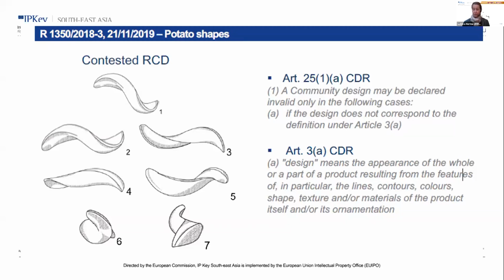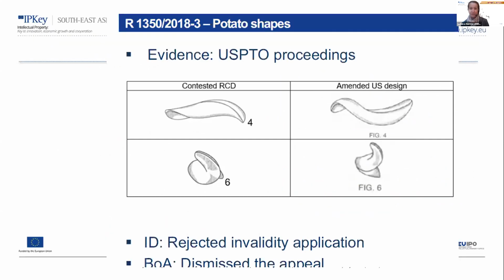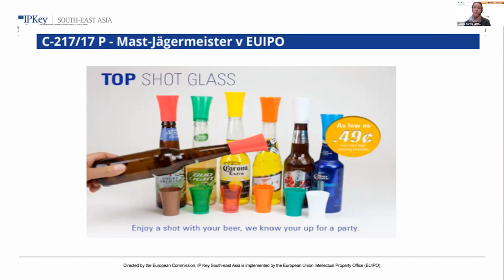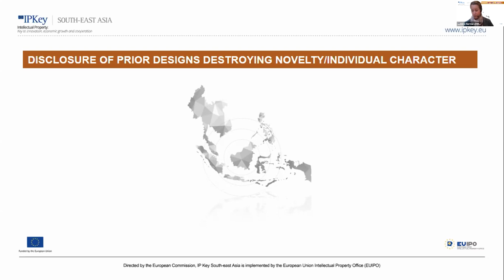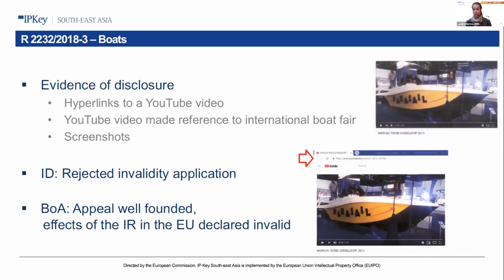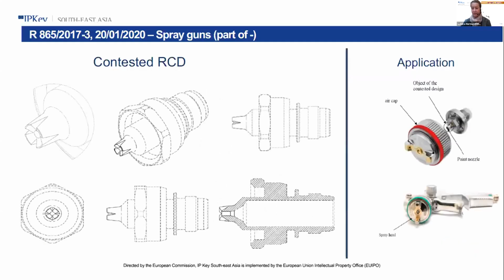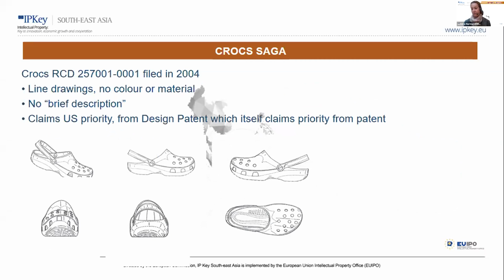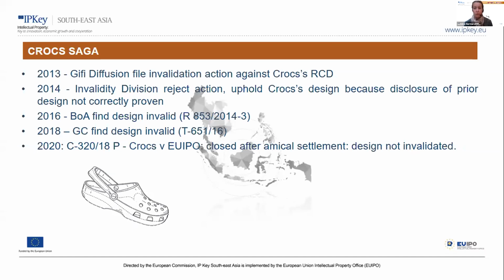IPKey SEA - Recent Developments in Industrial Designs Protection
Jessica Norma Lewis from the EUIPO takes us through a series of examples and case studies concerning the recent developments in industrial design protection, product representations and the products' technical functions.